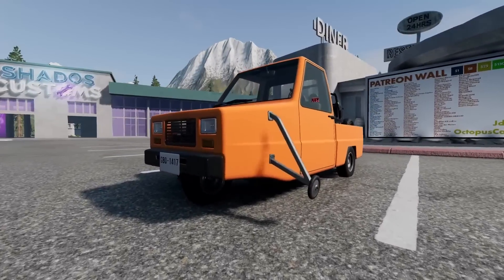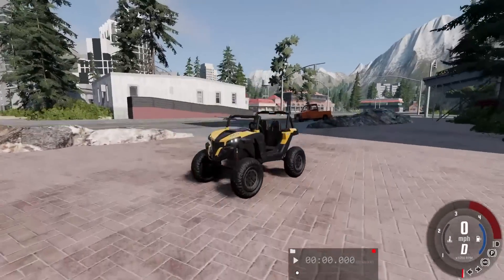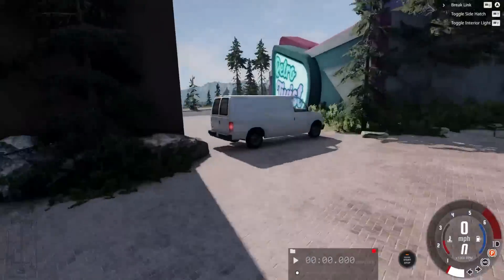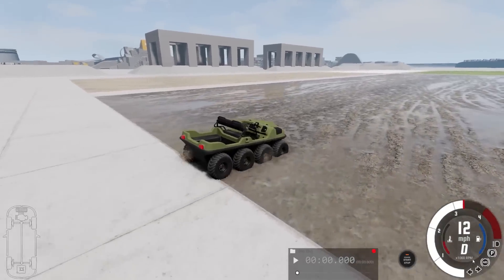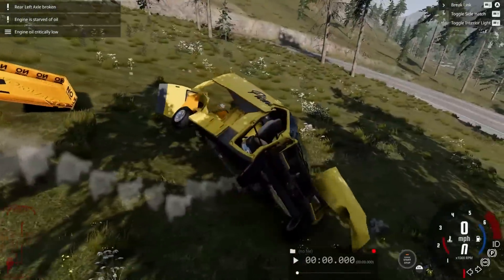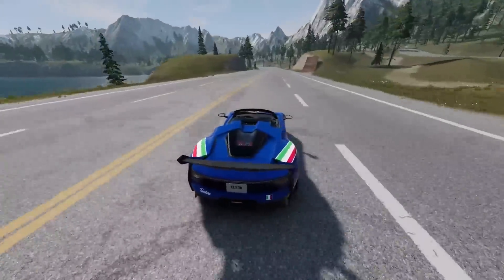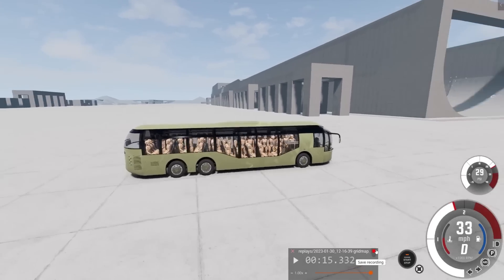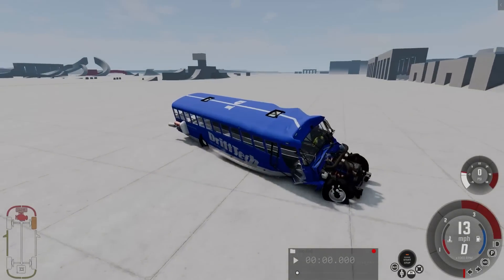Can Anything Move Thor's Hammer? - The Most Satisfying Vehicle Crashes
Welcome back to BeamNG Drive. In this episode of BeamNG Drive I'm checking out some new BeamNG Mods and I have some fun absolutely destroying a whole plethora of vehicles.

-Channel Links-

-Classics-